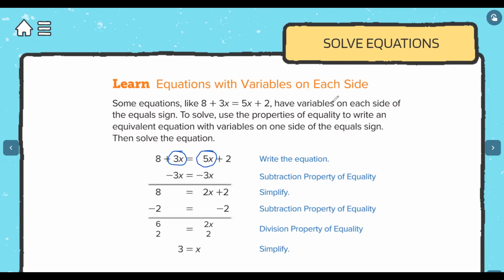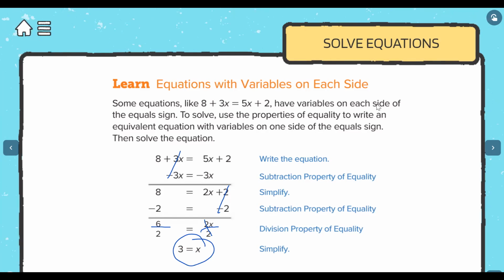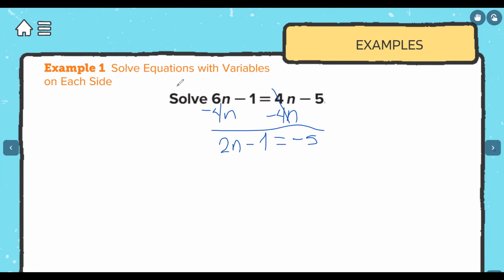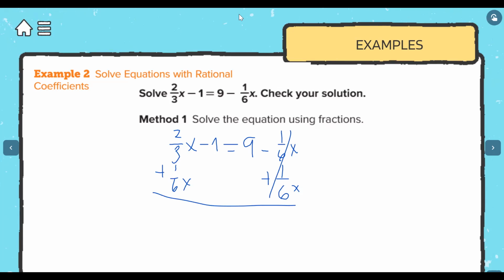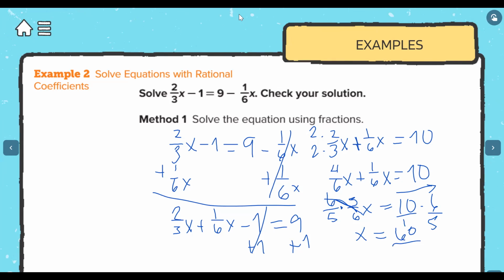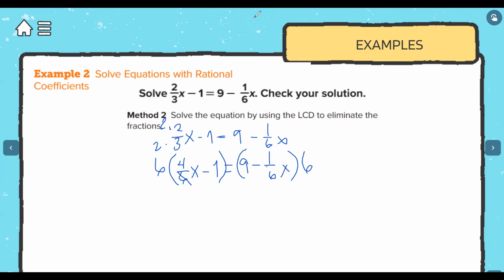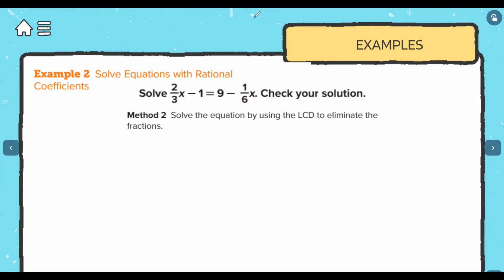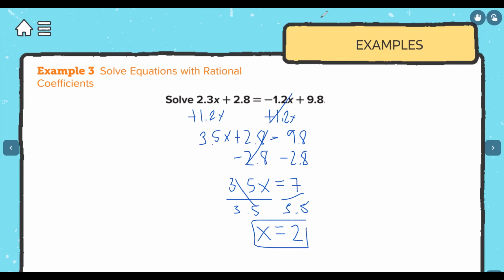Solve Equations with Variables in Both Sides